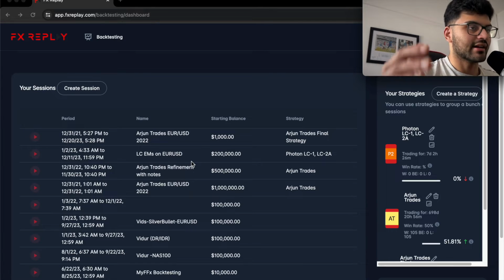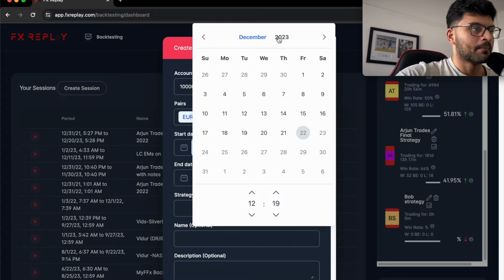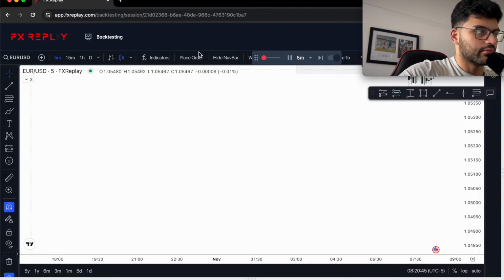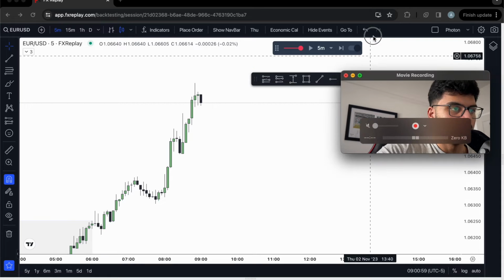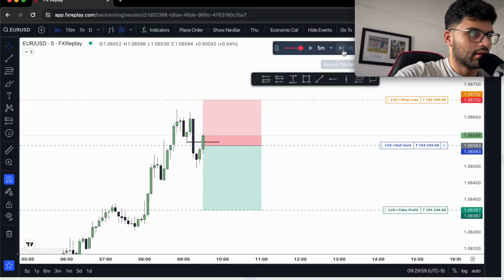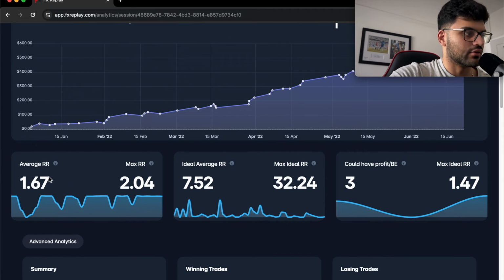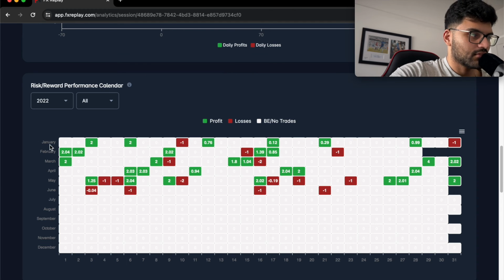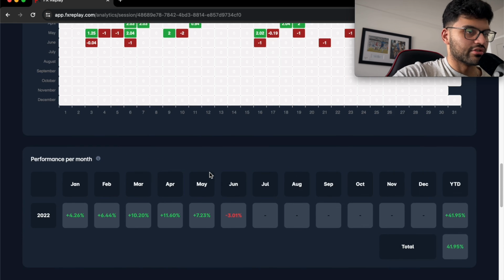The Ultimate Guide to FX Replay (For Beginners)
👉 Daily bias simplified:
 • ICT Daily Bias - The Only Video You W...

👉 Simple ICT London strategy:
 • ICT London Strategy that Got Me Funde...

00:00- intro
00:30 - creating a strategy
00:58 - creating a session
02:18 - layout interface
03:53 - How to take trades
05:25 - analytics